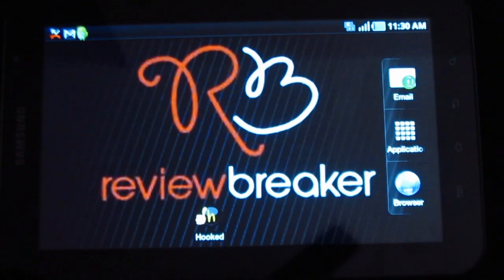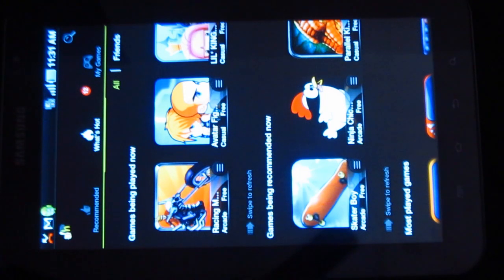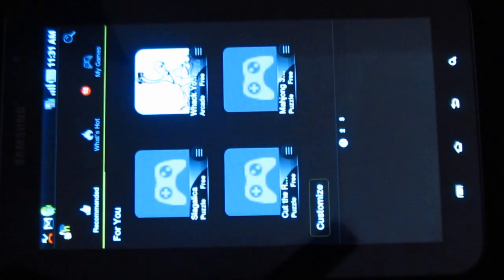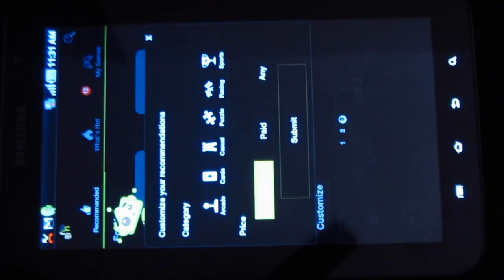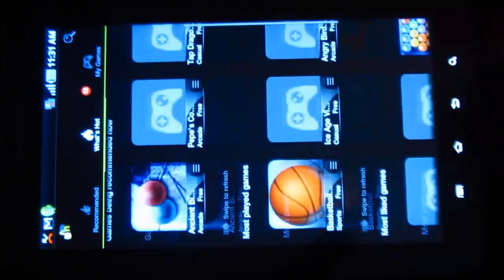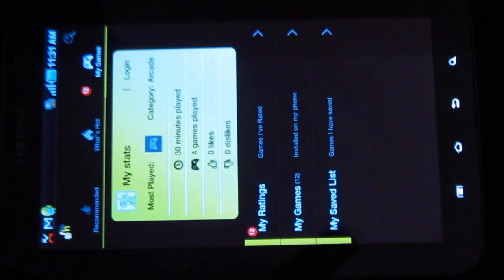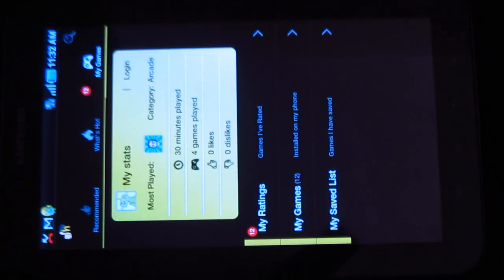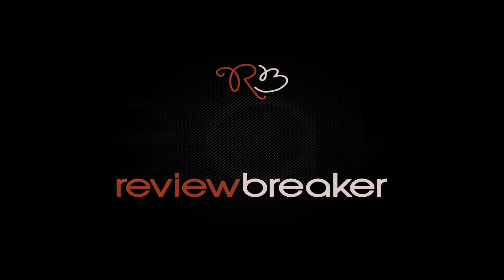Hooked - Android app review by ReviewBreaker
Hooked is a wonderful app using which you can choose android games of your choice. It gives you a customized list based on your liking. There are various exciting features which it interesting and simple to use. This wonderful app is available for free in the android market.